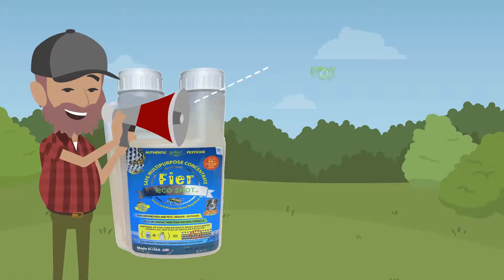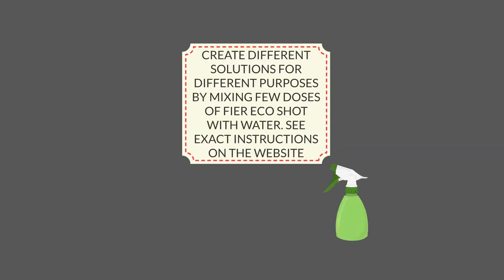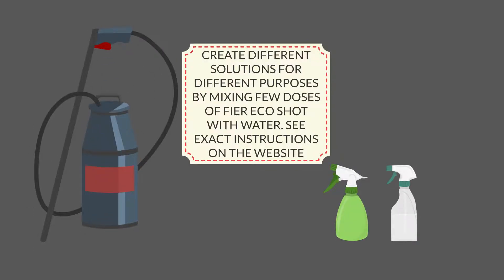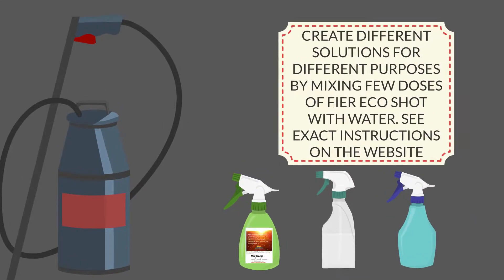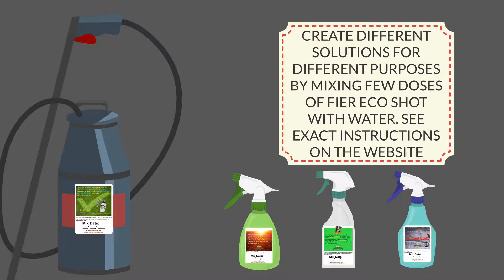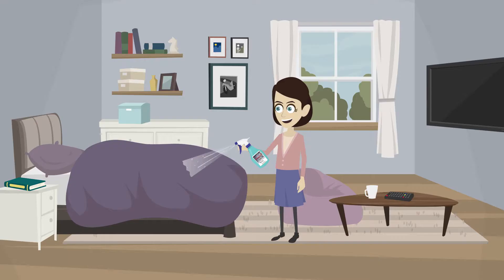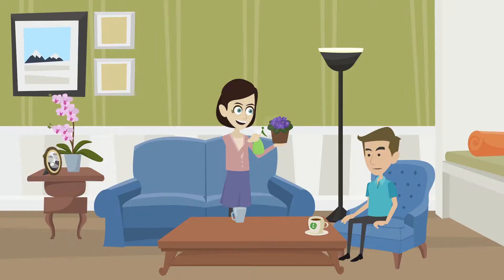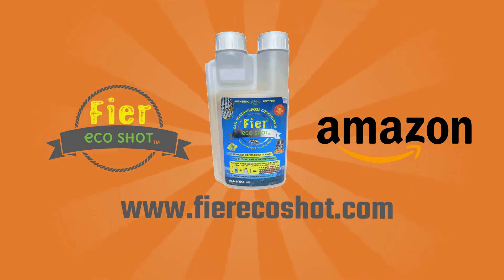Fier eco shot, 100% Natural Pesticide. Safe around kids and pets.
100% Natural Insecticide, Kills 230+ Insects, Spiders, Ants, Roaches, Mosquitoes, Flies, Ticks,